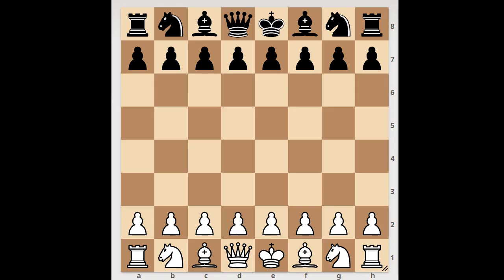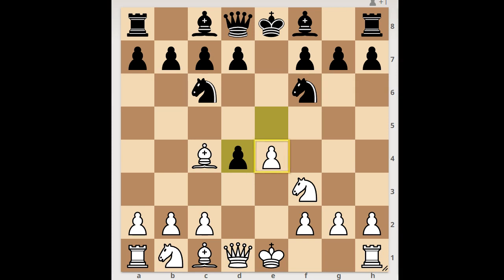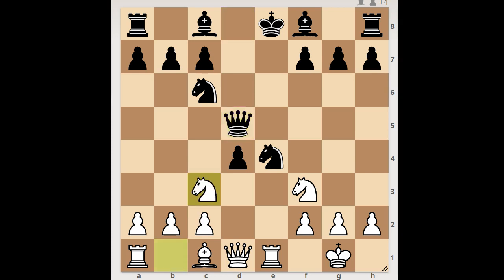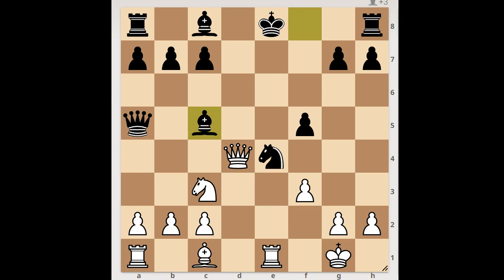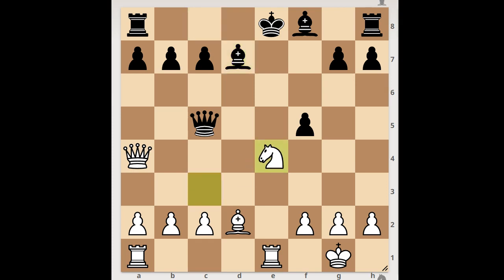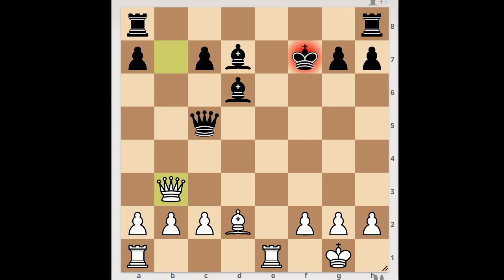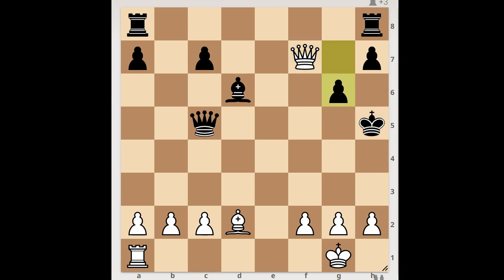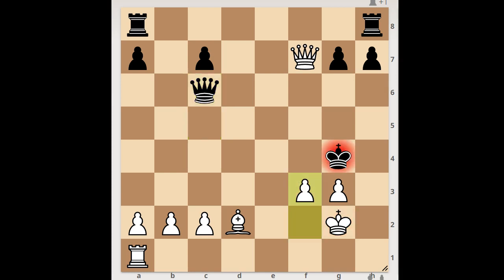Marshall Chess Club Championship Masterpiece | Asa Hoffmann vs Shelby Lyman: New York1963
Asa Hoffmann  vs Shelby Lyman
New York1963, Marshall CC Championship
Scotch Game ECO C56
1-0
1. e4 e5 2. Nf3 Nc6 3. Bc4 Nf6 4. d4 exd4 5. O-O Nxe4 6. Re1 d5 7. Bxd5 Qxd5 8.
Nc3 Qa5 9. Nxd4 Nxd4 10. Qxd4 f5 11. Bd2 Qc5 12. Qa4+ Bd7 13. Nxe4 fxe4 14.
Qxe4+ Kf7 15. Qxb7 Bd6 16. Qb3+ Kg6 17. Re6+ Bxe6 18. Qxe6+ Kh5 19. Qf7+ Kh4
20. g3+ Bxg3 21. hxg3+ Kg4 22. Kg2 1-0